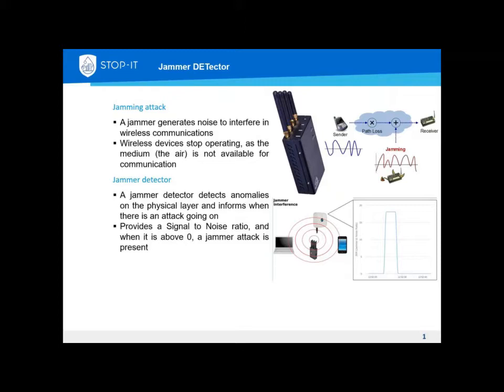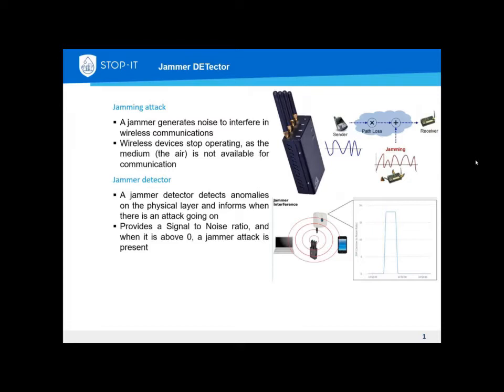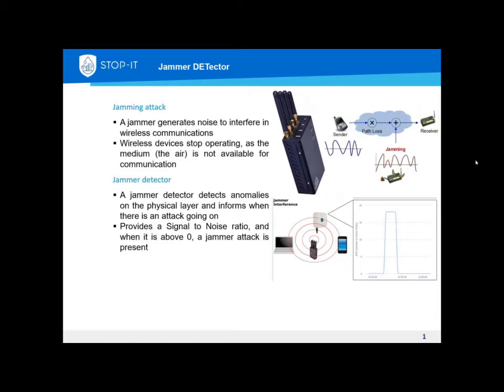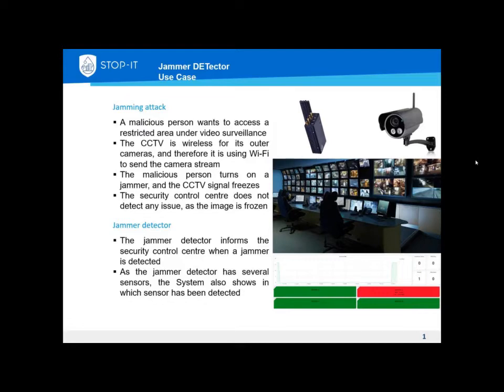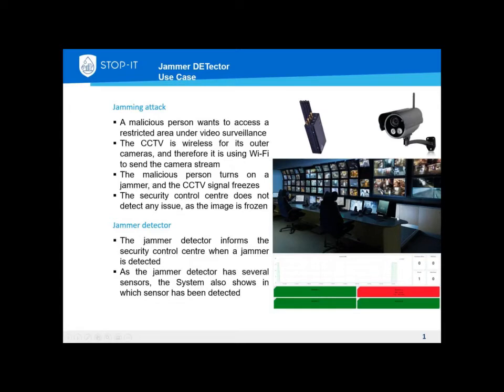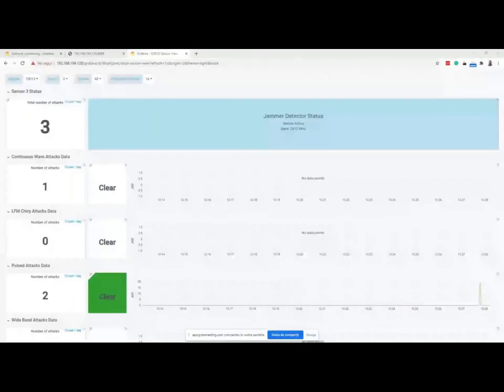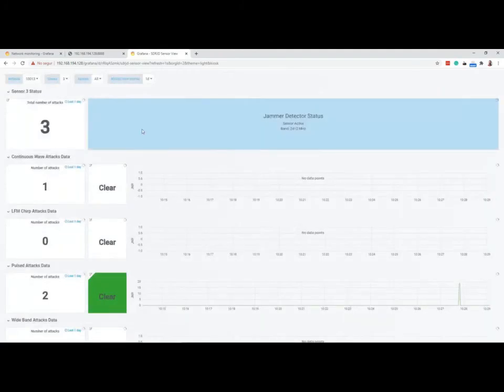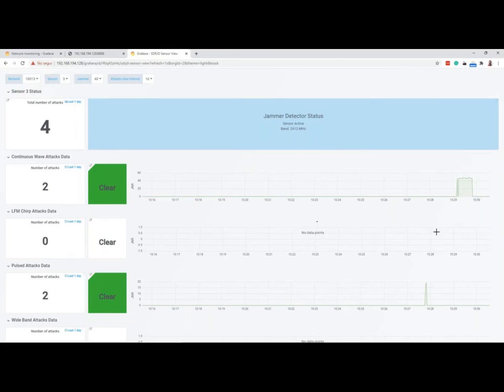STOP-IT tool explained: Jammer Detector demonstration video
A recording for the ad-hoc thorough training of user using the Jammer Detector, its capabilities and requirements, which can act as an individual and à la carte training material into existing training structures by the utilities.